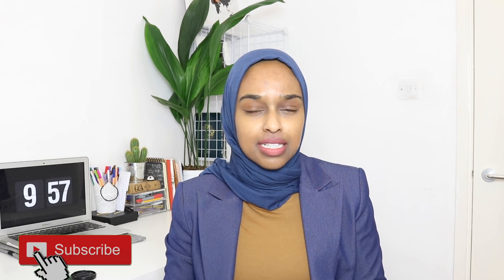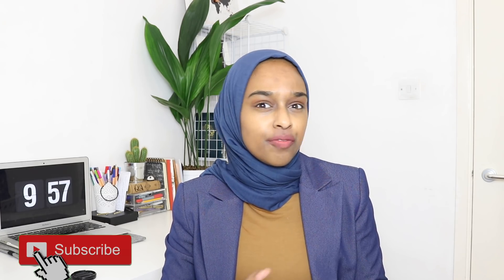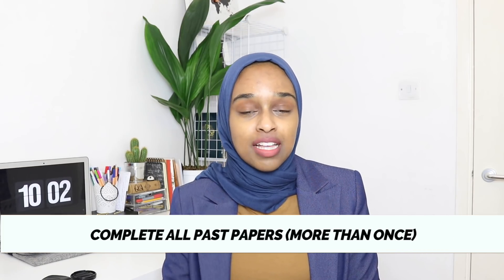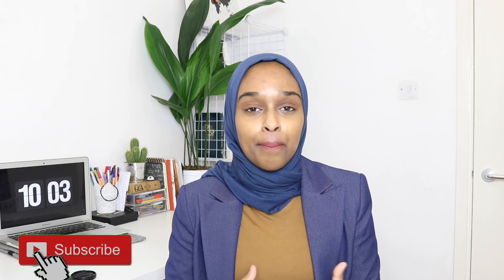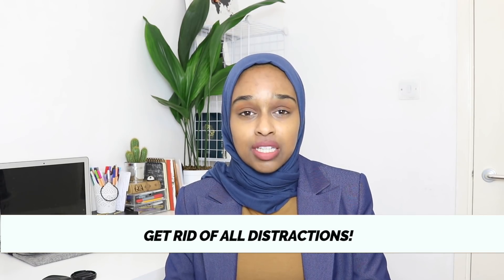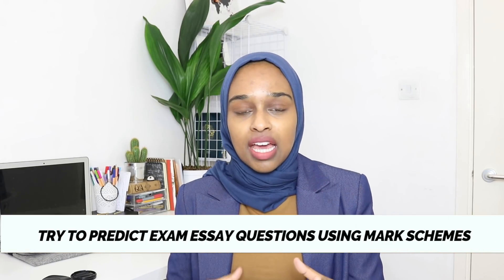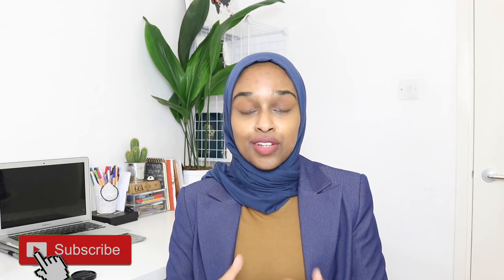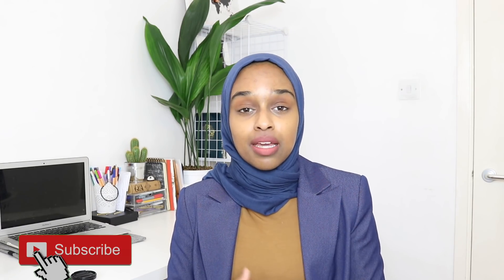GCSE/ALEVELS 2019 | ONE MONTH COUNTDOWN + How To Study Last Minute?